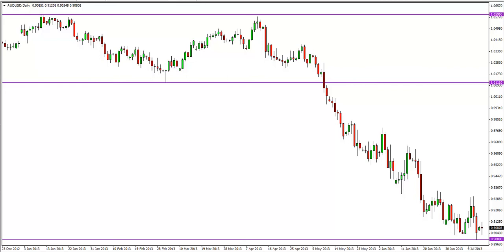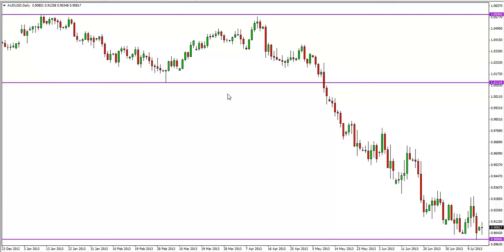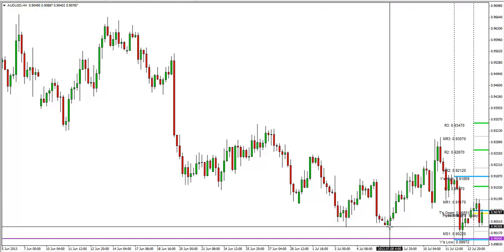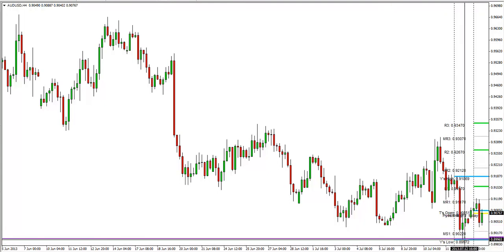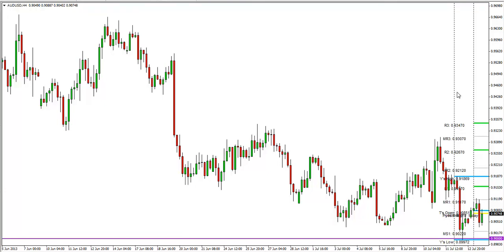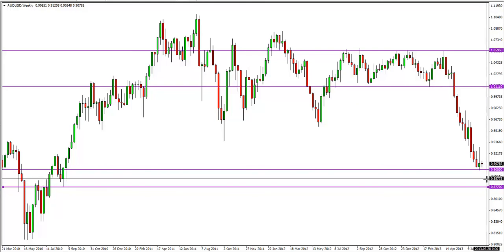AUD/USD Trade Of The Week July 15, 2013